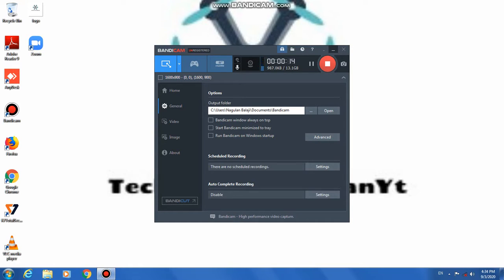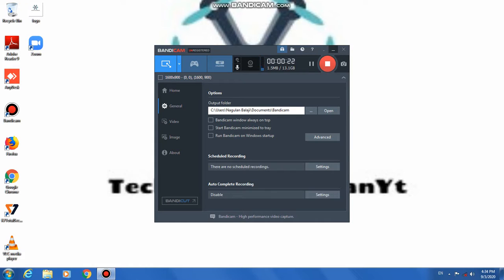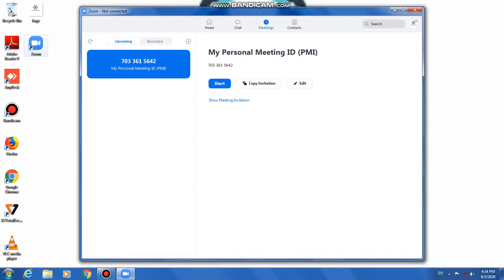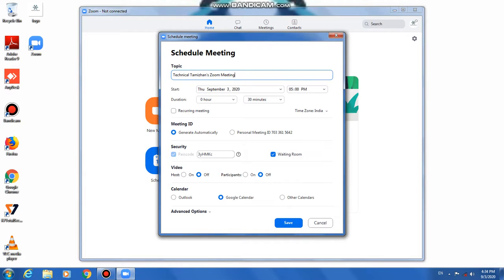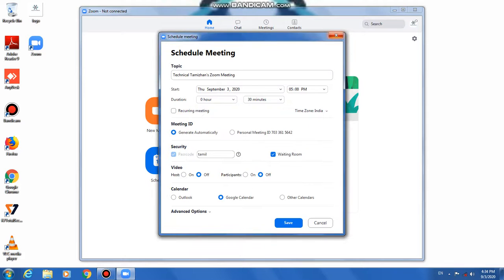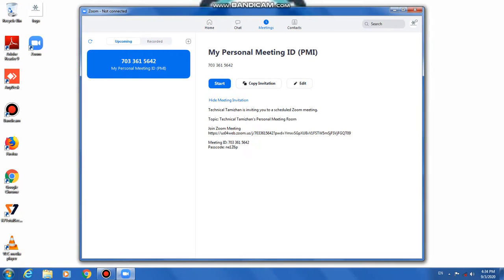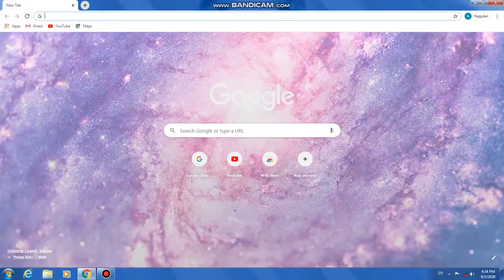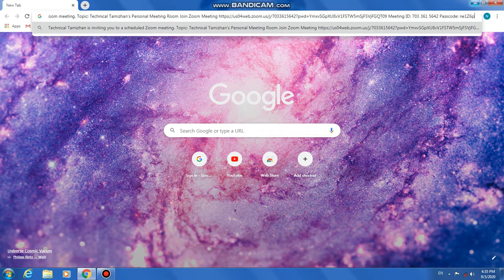HOW TO INVITE ZOOM LINK IN PC,LAPTOP.TAMIL